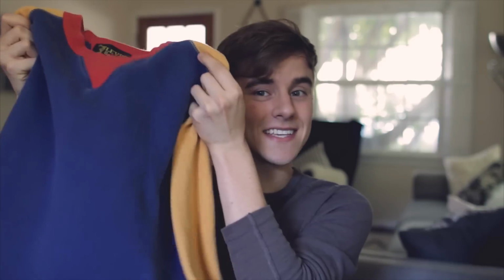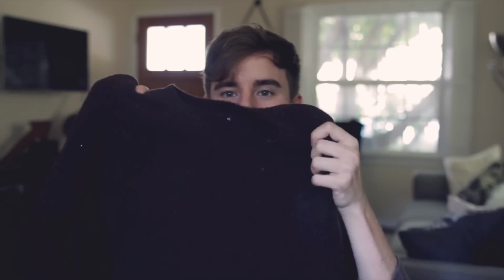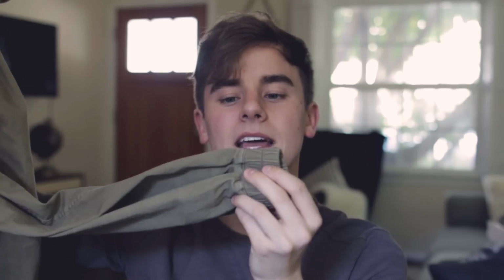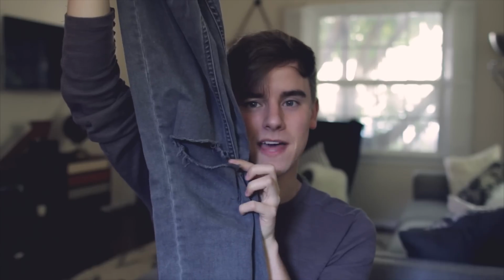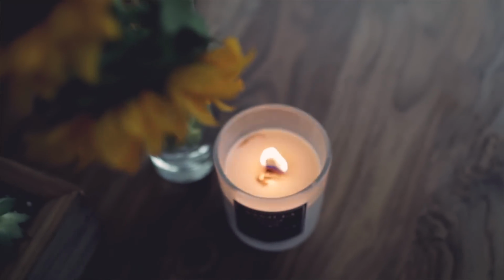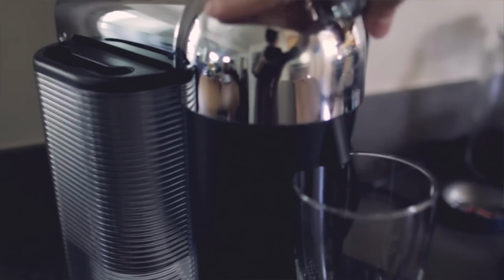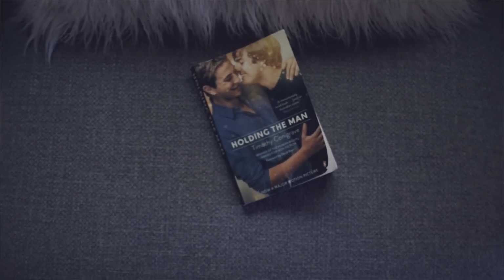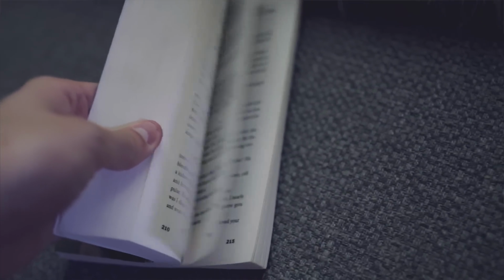Birthday Gifts, Autumn Clothes & Fairy Lights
• Music •
Hope you enjoyed the video! have a great week, loves xx